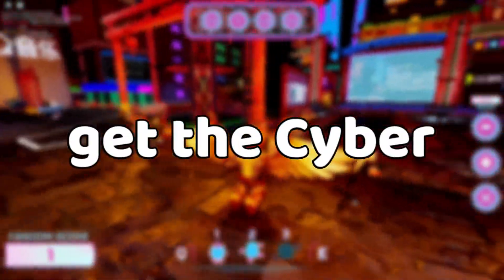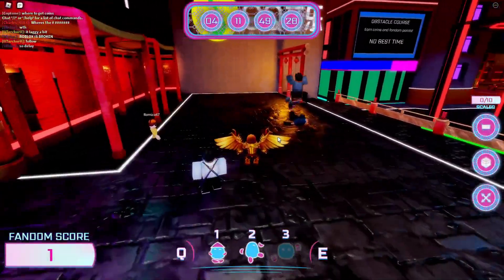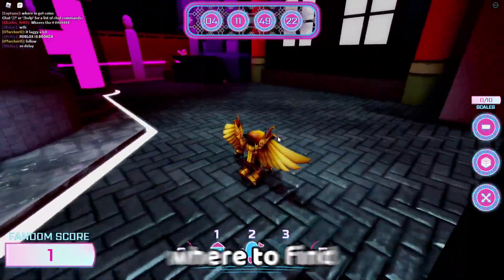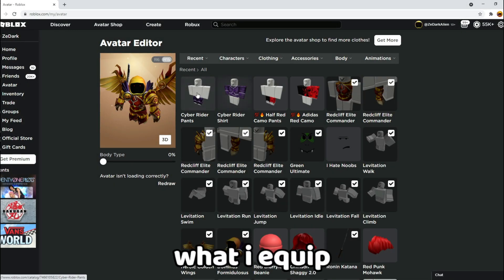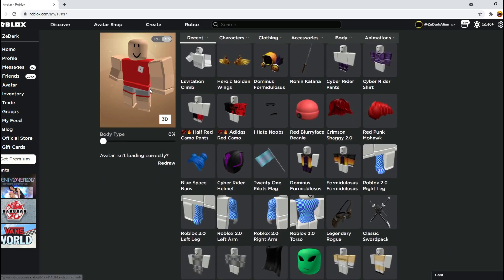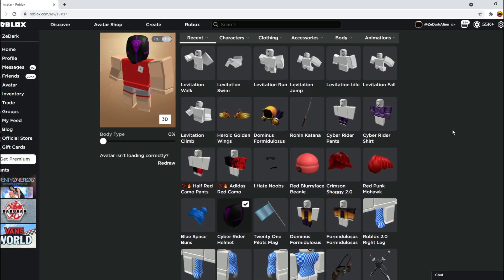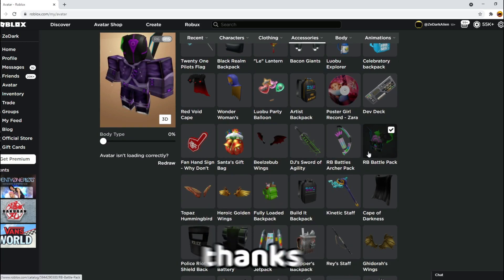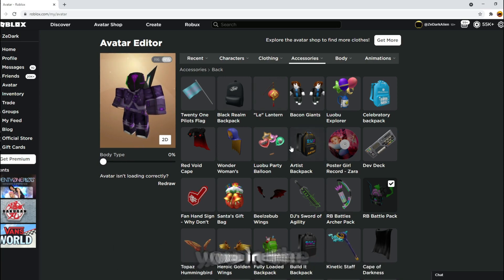How To Get and Make A FREE COOL CYBER RIDER AVATAR in Roblox Luobu Event! (FULL Cyber Rider Avatar)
In this video, I show you guys how to get and make a FULL Cyber Rider avatar for FREE!!